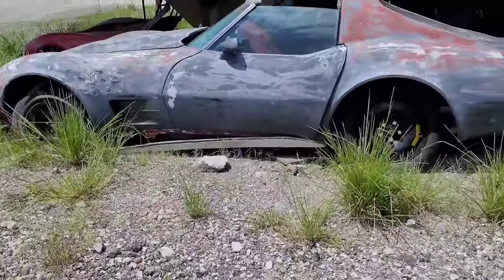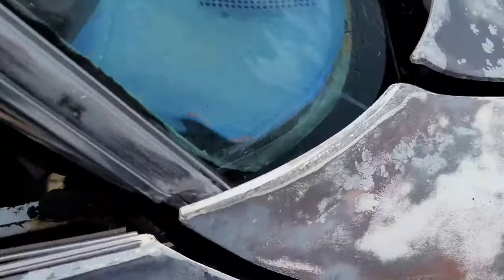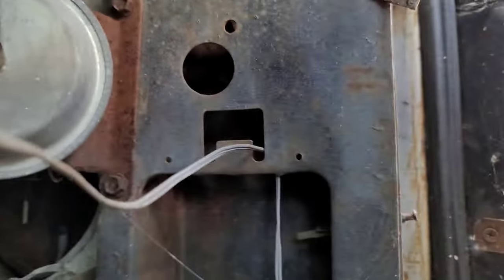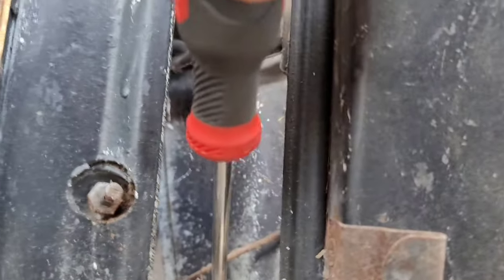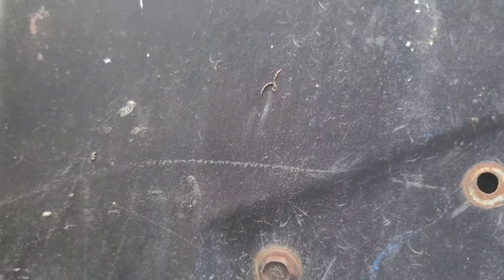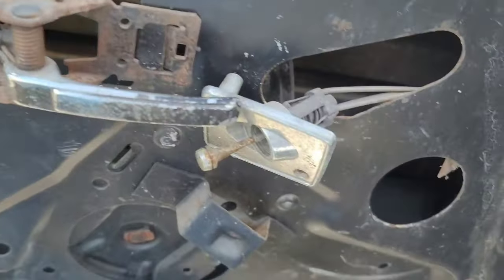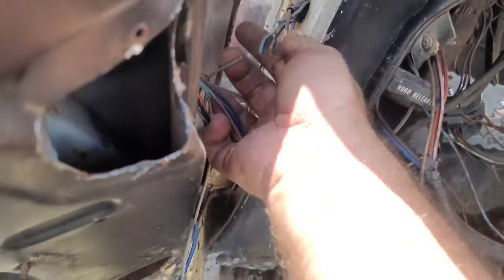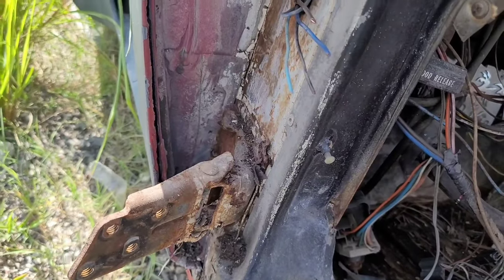C3 Corvette Door Removal in 10 Minutes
In todays video I'll be demonstrating how to remove a C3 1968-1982 Corvette door assembly, and take some time to describe the hinge mounting points and the best method to access them for removal.